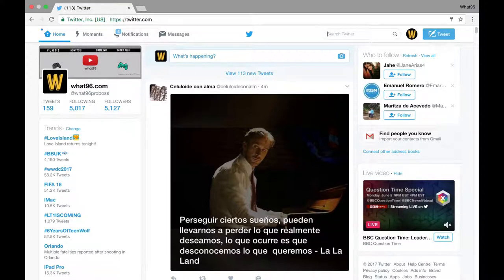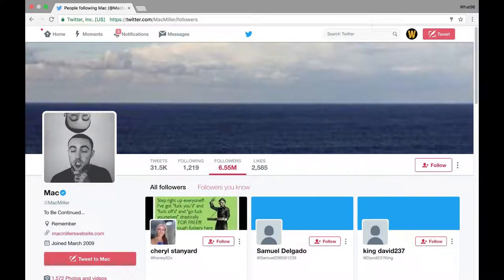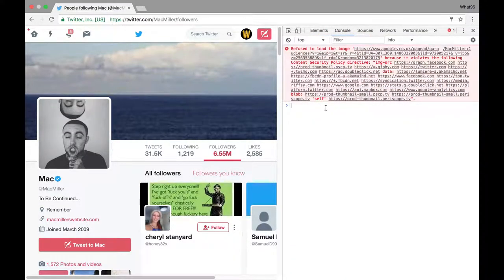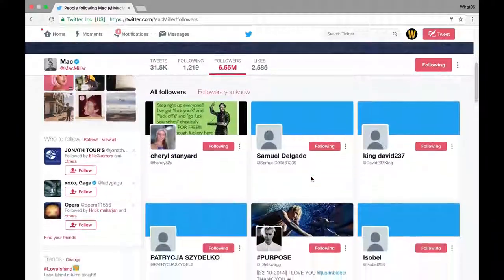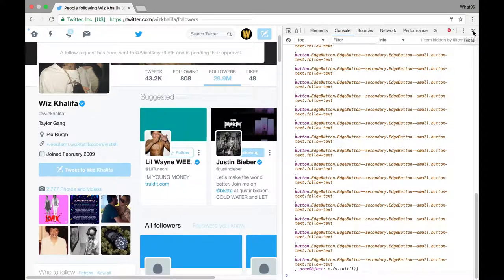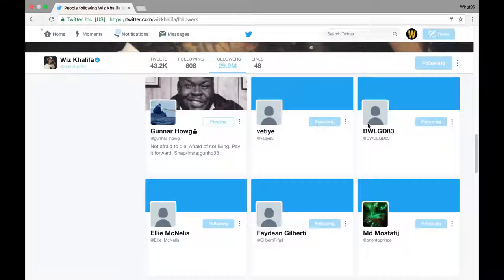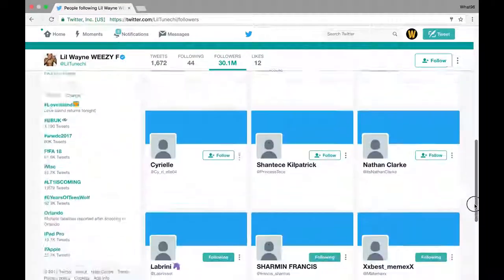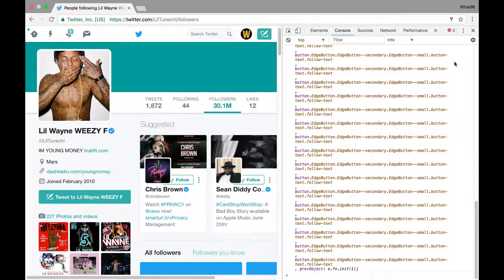How to MASS FOLLOW on Twitter QUICK AND EASY 2017